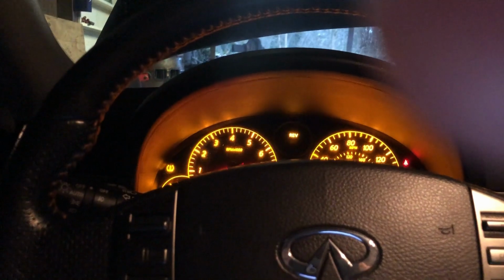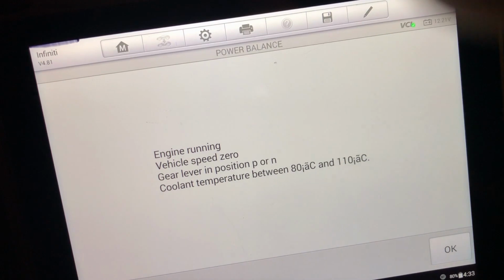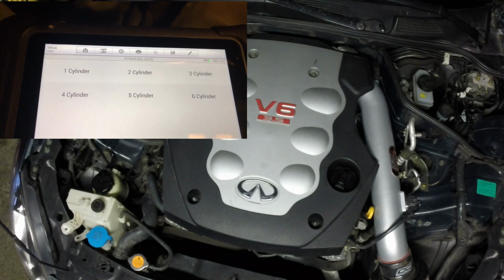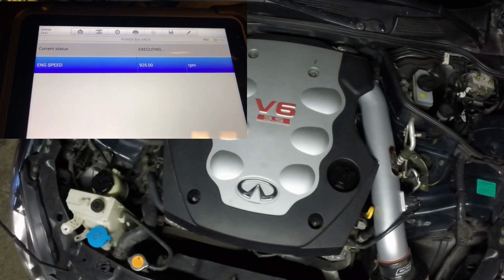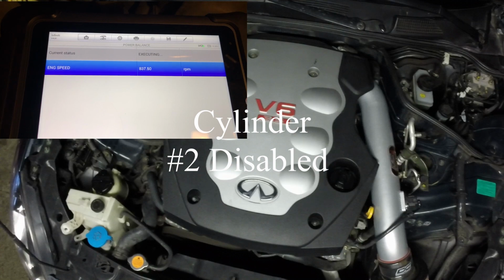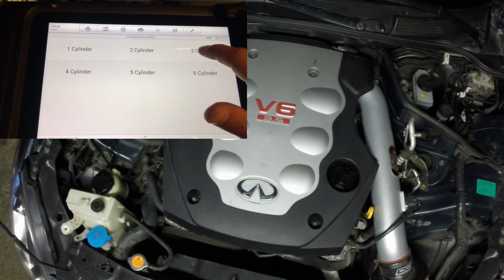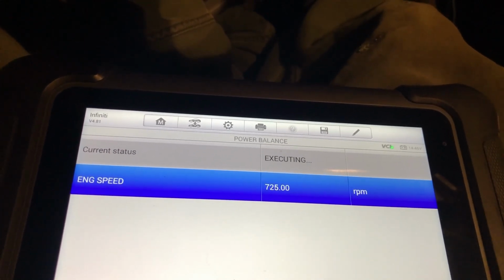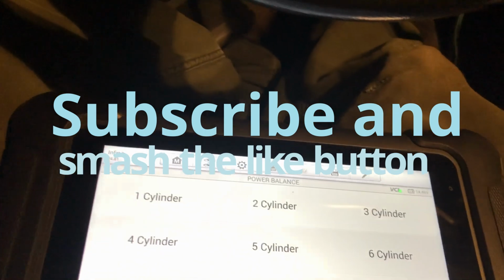G35 350z Vq25 Knock Diagnosis